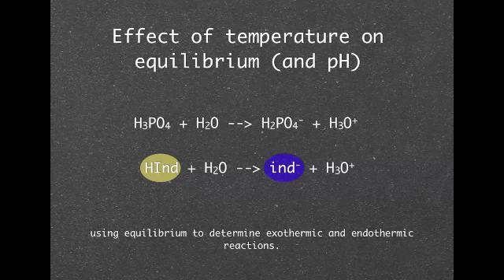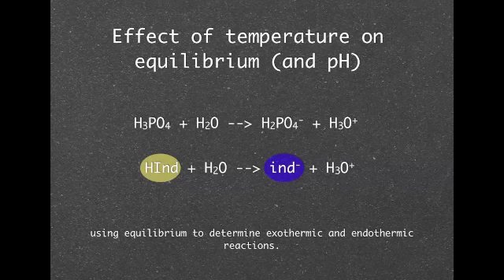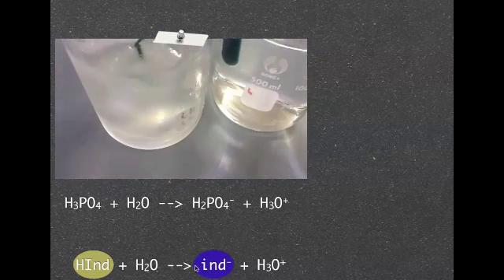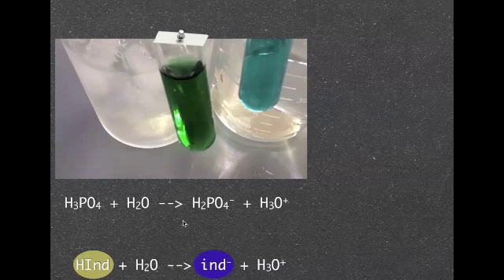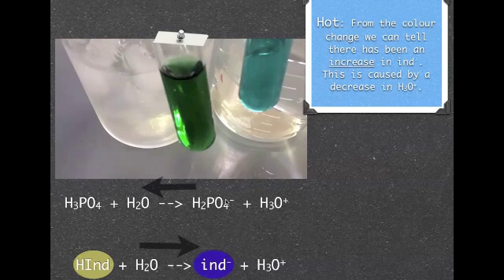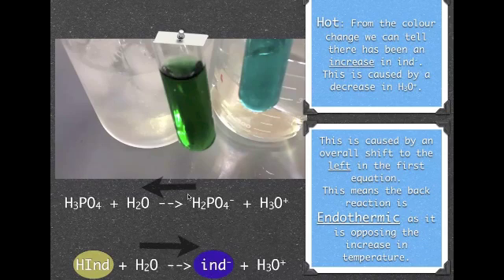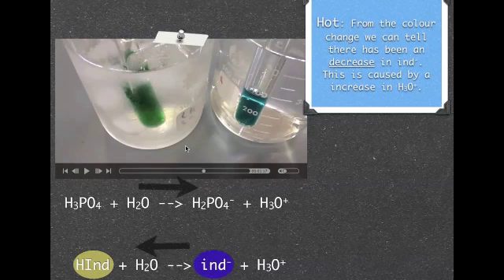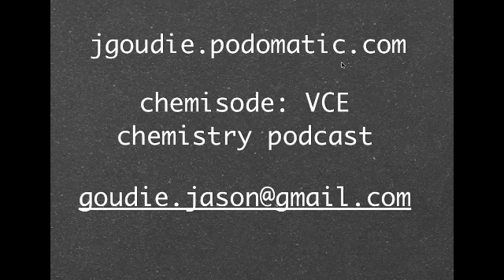VCE Chemistry Unit 3: Equilibrium - Effect of temperature on phosphoric acid.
As the title suggests another equilibrium demonstration, this time using methyl violet and phosphoric acid.  This can be applied to any indicator though.